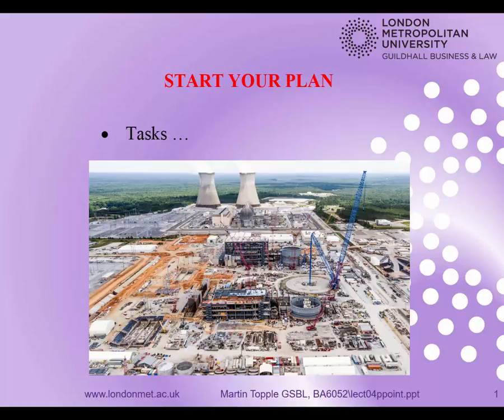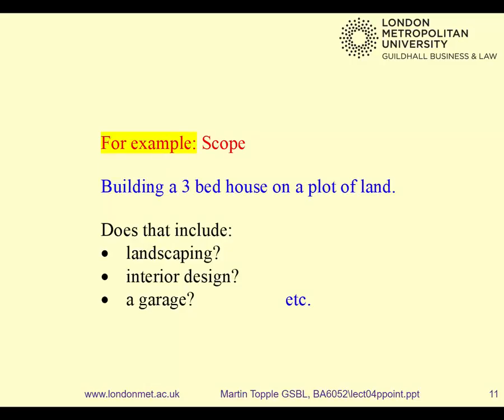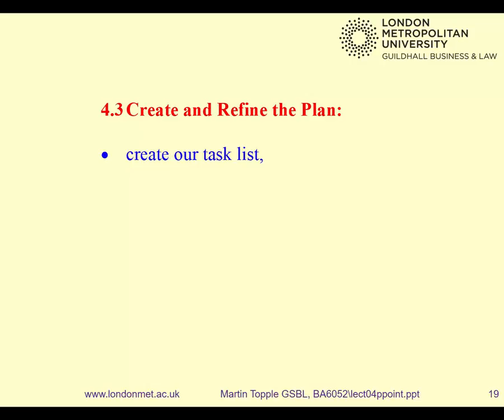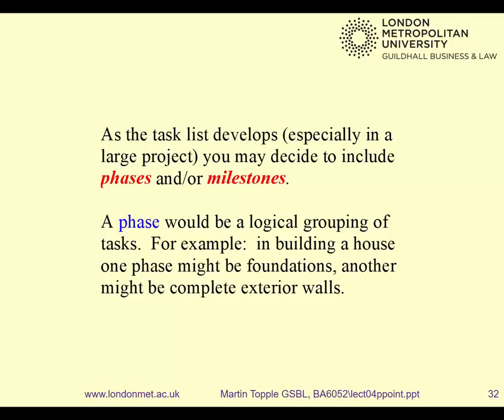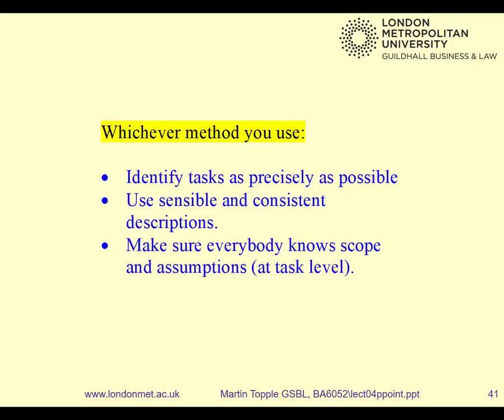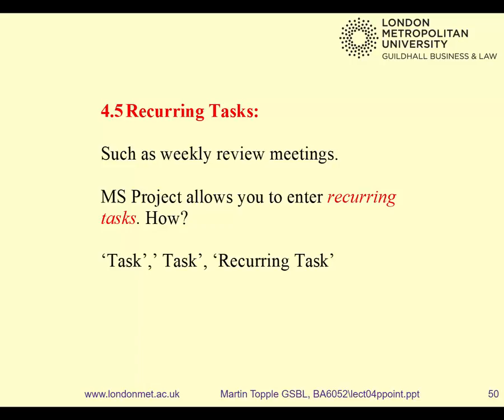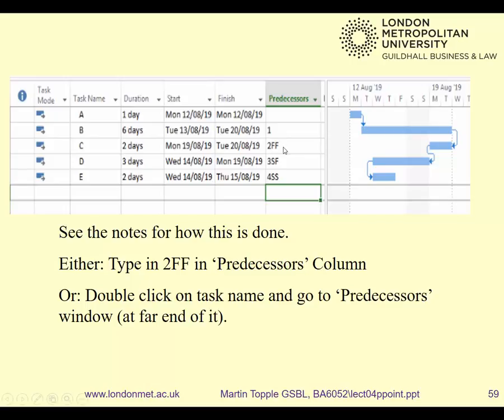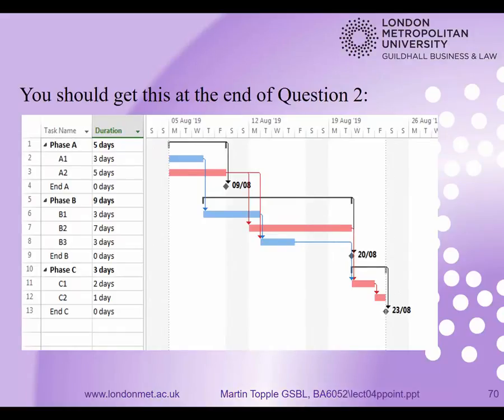Project Management 3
START YOUR PLAN
 Tasks,
 Outlines,
 Phases and milestones,
 Links eg FS, SS, FF etc.
 Lags,
 Leads,
 Splits
 Constraints in tasks.
Create and Refine the Plan:
 create our task list,
 estimate the duration of each task,
 put tasks in a logical order,
 establish any dependencies between
tasks and
 assign staff, equipment and costs to
tasks.